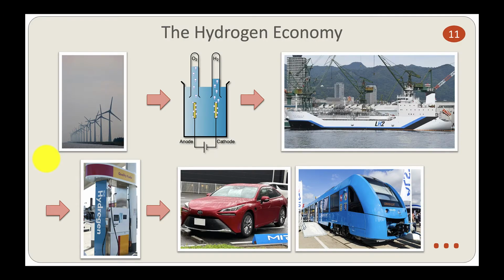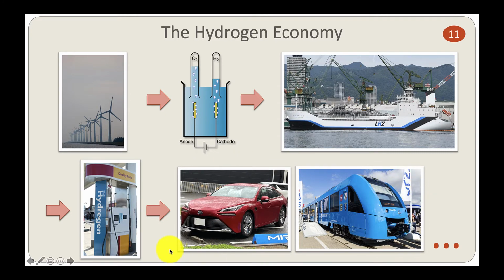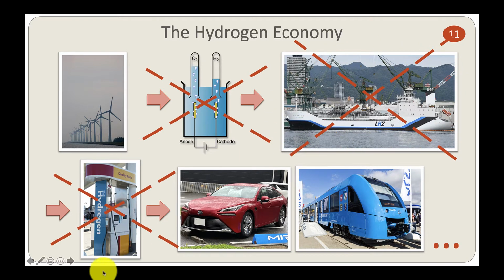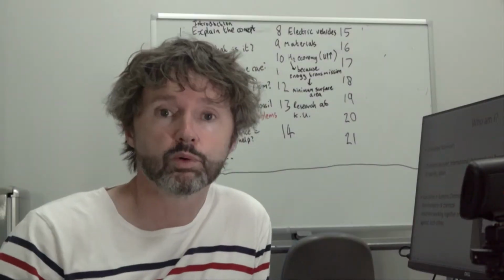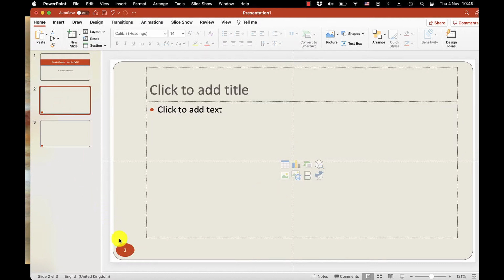Watch Me Prepare a Presentation Part 3 – Slide Design and Practise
Watch me design my slides and practise my talk. In this part 3 of 3, I discuss slide design, whether or not PowerPoint animation is a good idea and how to properly practice a presentation. Whether you need to make a science, engineering, technology or maths presentation, this basic strategy will get your presentation up to and above the international level.

If you have any questions about how to make a presentation, or a suggestion for a video topic, write it in the comments below!

Written, filmed and presented by Dr Andrew Robertson.

You can also follow Three Twentysix on Facebook or Twitter: Facebook: sannijuroku Twitter: @sannijuroku

Forest fire—Matt Howard on Unsplash
Flood—Nguyen Kiet on Unsplash
Tipping point video —Andrew Robertson
Total solar power requirements—Adapted  from Nadine May, via Wikiwand
Wind turbines—Muhammed Zafer Yahsi on Unsplash
Electrolysis diagram— Nécropotame, vectorised by  GKFX via Wikipedia
Suiso Frontier—Hunini via Wikipedia
Hydrogen pump— USA DoE
Coradia iLint—ubahnverleih via Wikipedia

This video was produced at Kyushu University and supported by JSPS KAKENHI Grant Number JP21K02904. Any opinions, findings, and conclusions or recommendations expressed in this material are those of the author and do not necessarily reflect the views of Kyushu University, JSPS or MEXT.